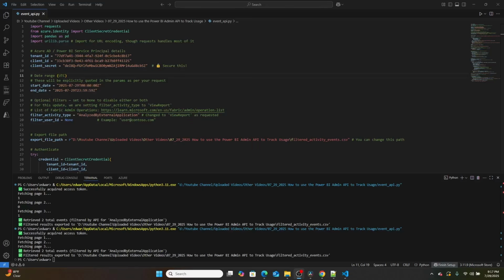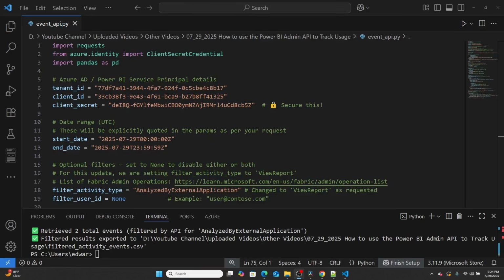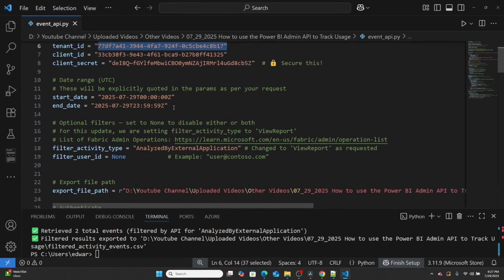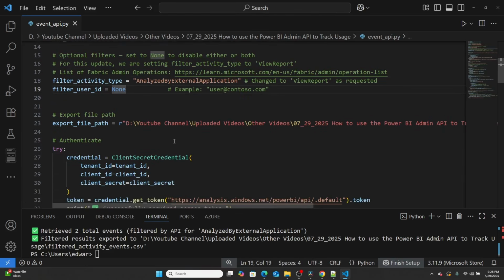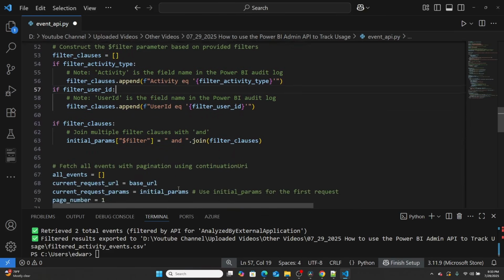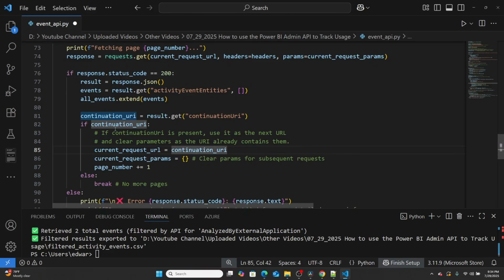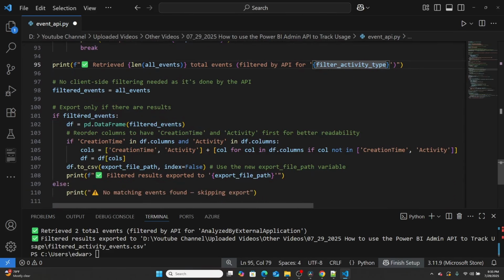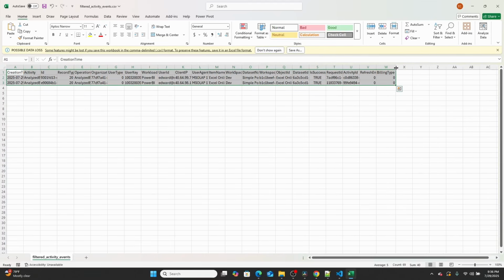How to use the Power BI / Fabric Admin API to SPY on your users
In this video we take a closer look at activityevents Microsoft Power BI / Fabric Admin API.